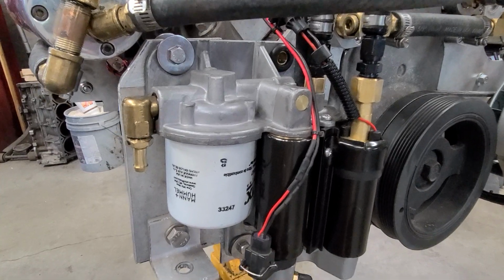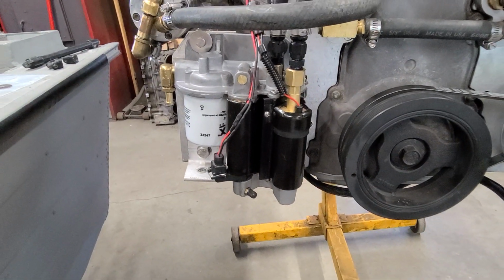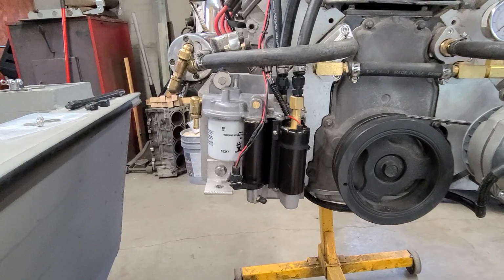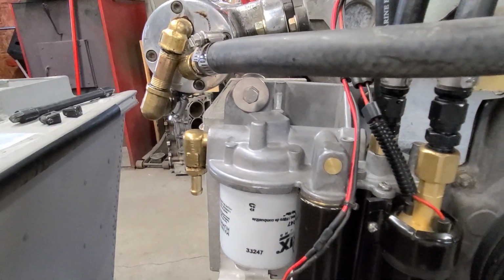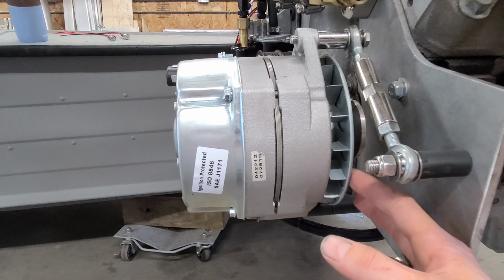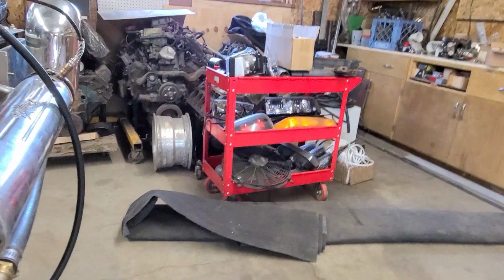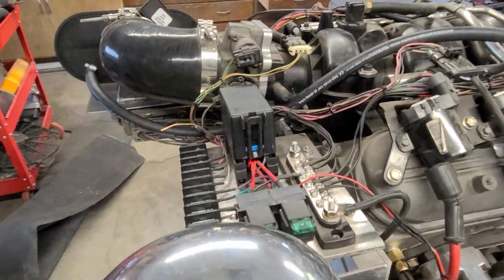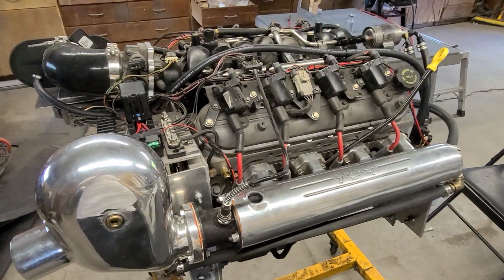LS Powered Aluminum Starcraft update 19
Info regarding the Volvo fuel pump